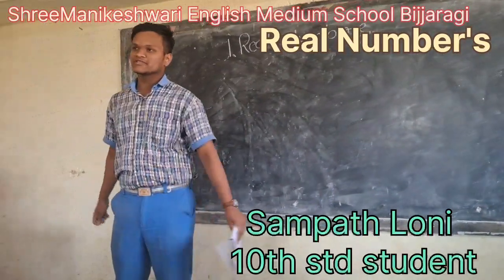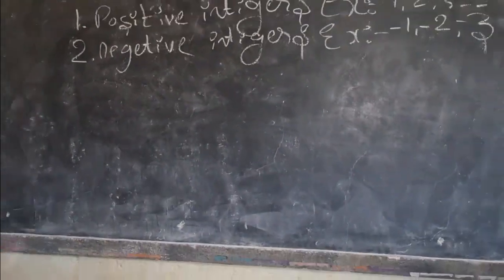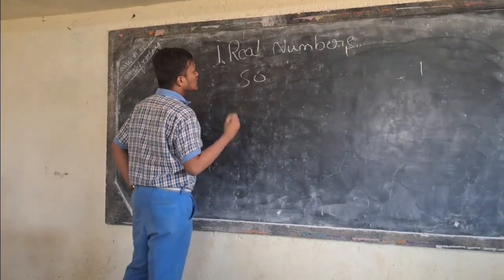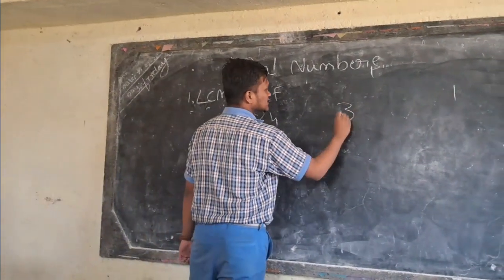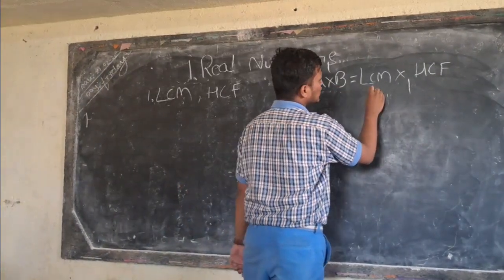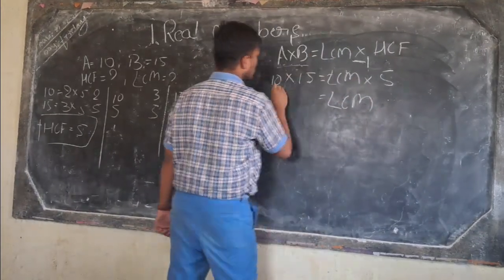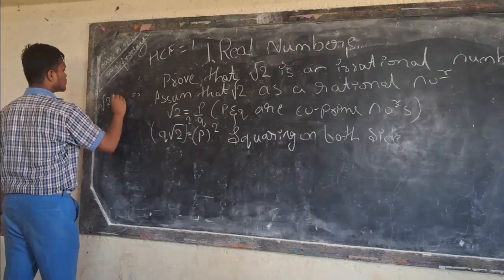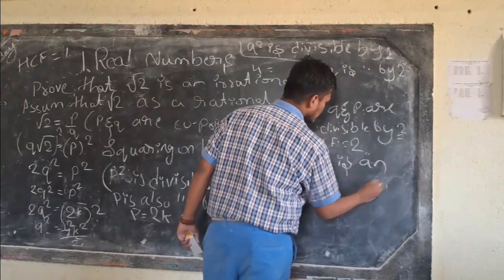REAL NUMBER//SAMPATH LONI STUDENT//Shri Manikeshwari School BIJJARAGI // GUIDE - INGALESHWAR SIR